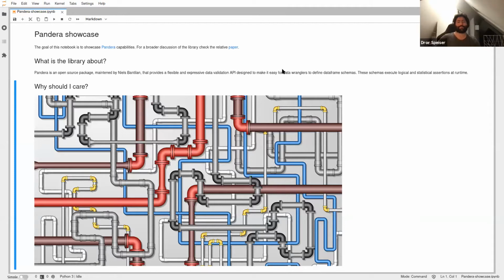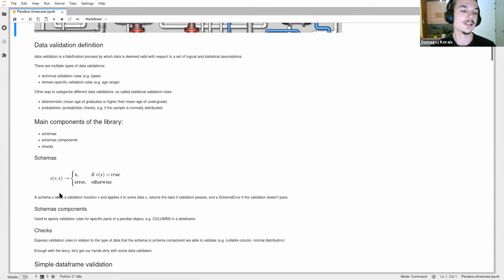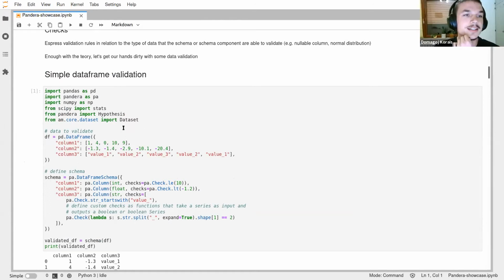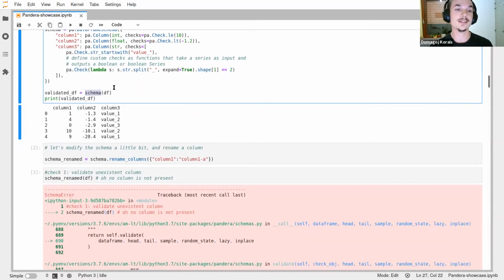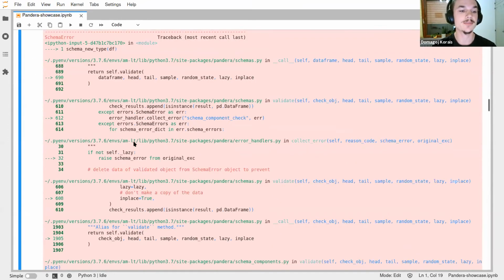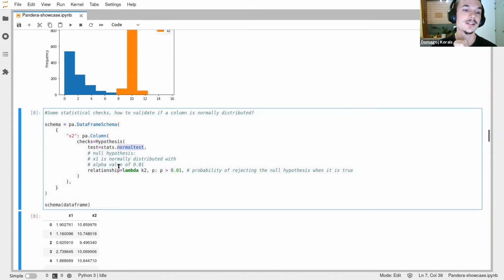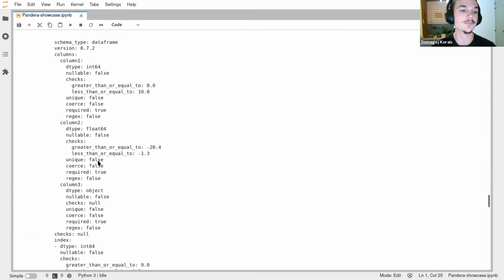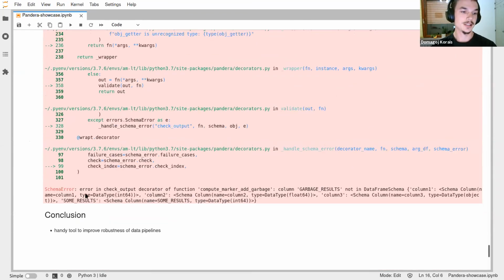DragonPy October 2021 Domagoj Korais: Pandera - Statistical Data Validation for Pandas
This video was recorded during the DragonPy Meetup of October 2021. Find us on meetup.com and join us next time!

Pandera provides a flexible and expressive API for performing data validation on tidy (long-form) and wide data to make data processing pipelines more readable and robust. Pandas data structures contain information that Pandera explicitly validates at runtime. This is useful in production-critical data pipelines or reproducible research settings.